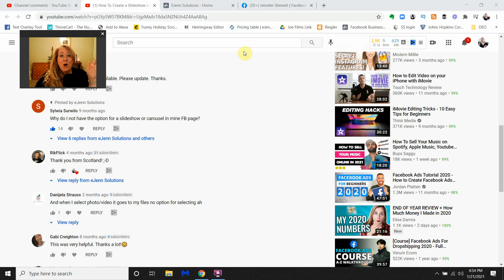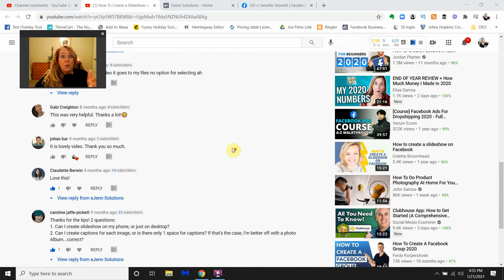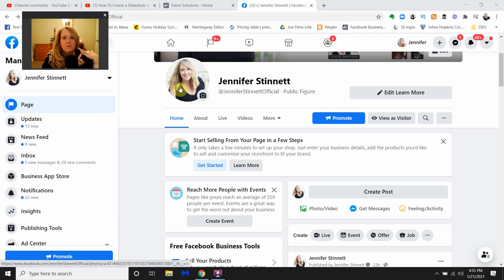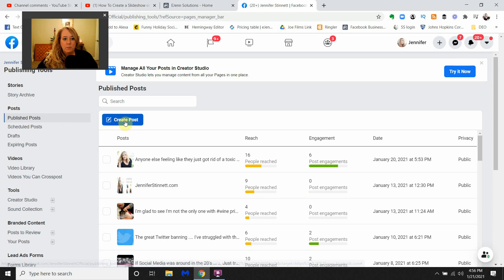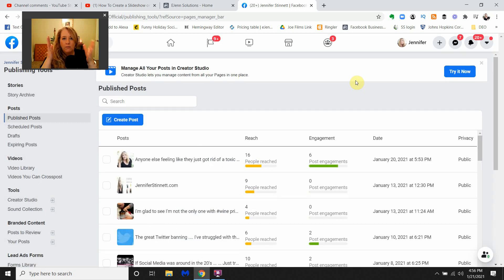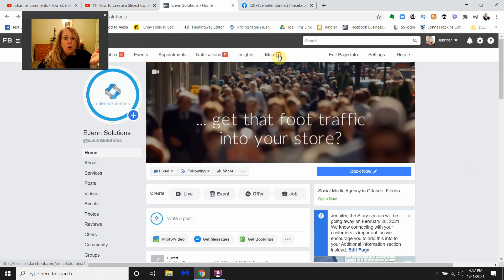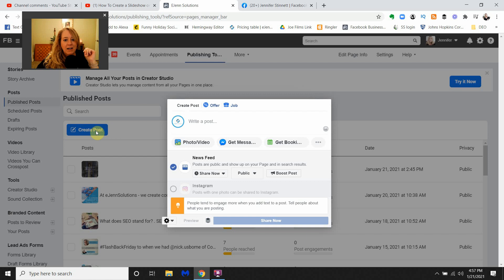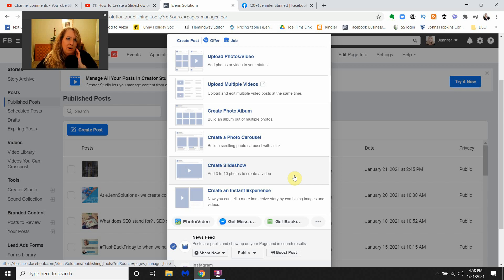How To Create a Slideshow on Facebook 2021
How to create a slideshow on Facebook in 2021!  Here's the how to with the Facebook changes last year!  Thank you for all your comments!

If you want to start working within Facebook Business Manager - here is the link to get you started on that journey

Follow eJennSolutions